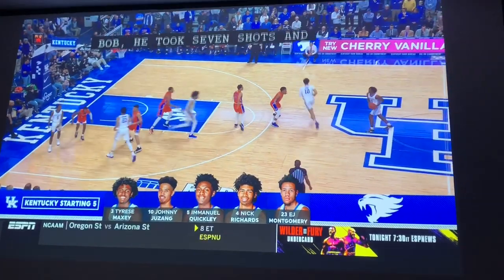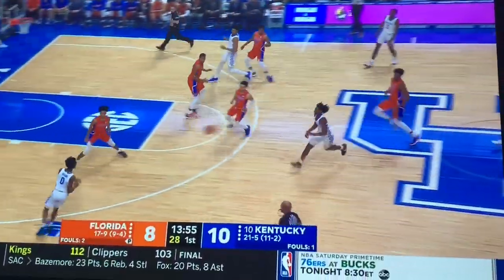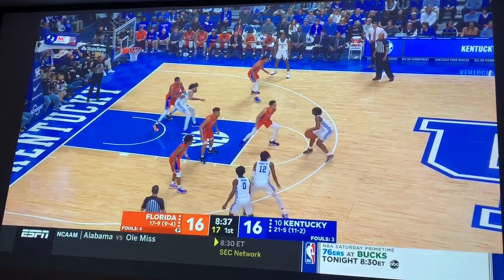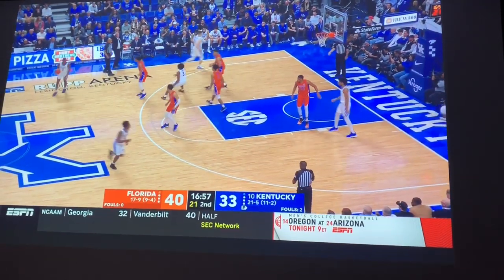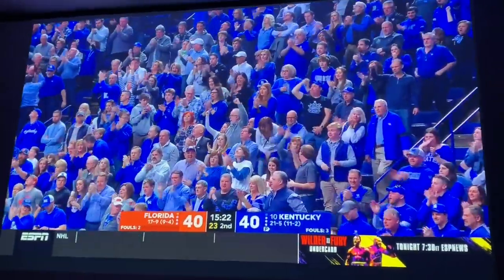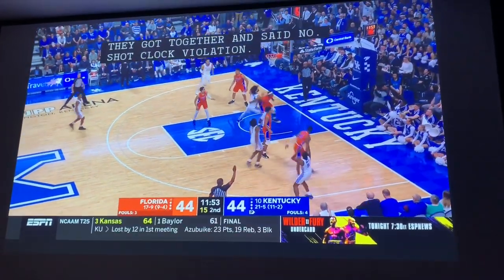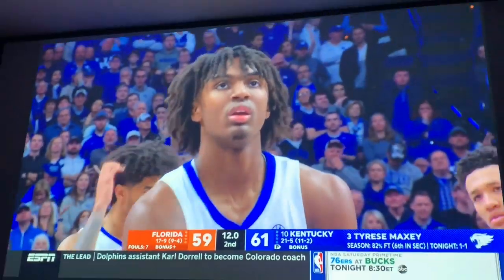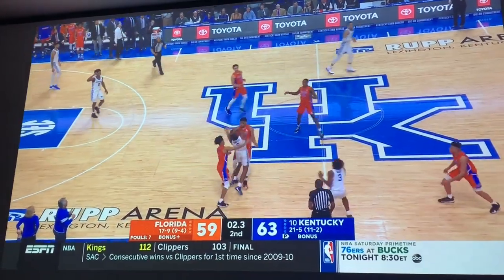Kentucky Vs Florida Basketball Highlights 2020! Kentucky Wins A Close One!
Comment what to see
Go cats
Good to see you guys as always and peace out